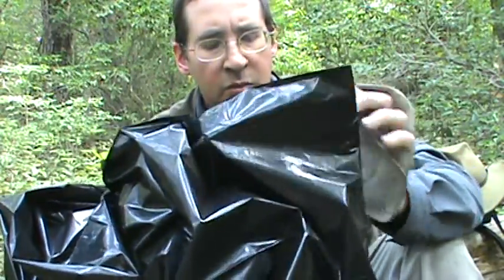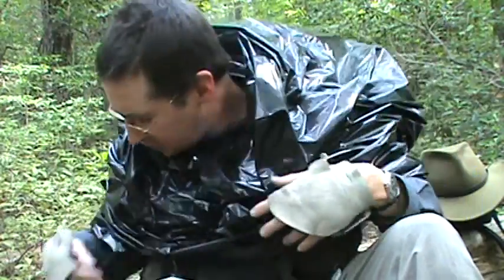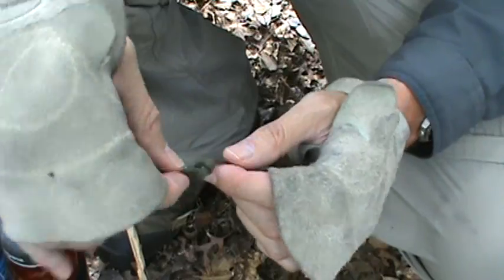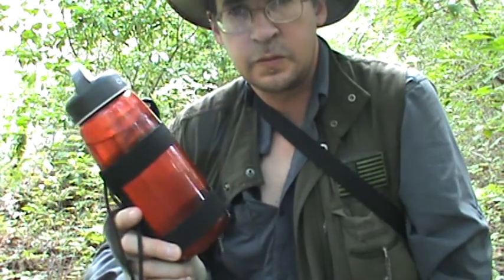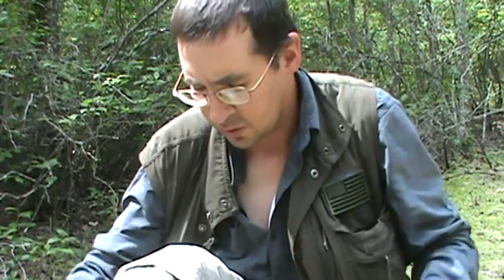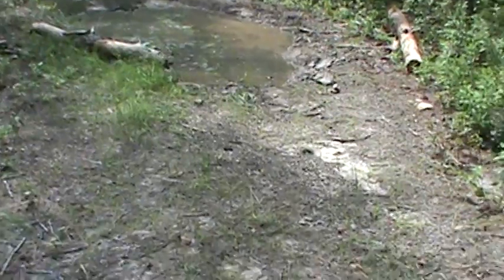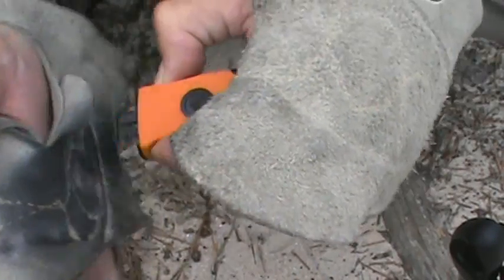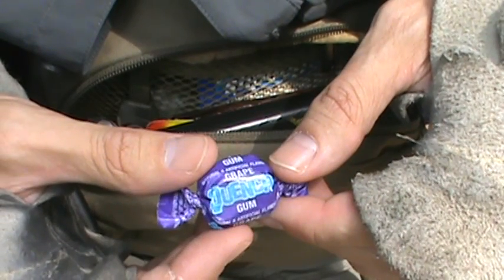Muddy Pete's Super Fun Survival kit Video (Part 11)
Pouch kits and stuff to do with them,